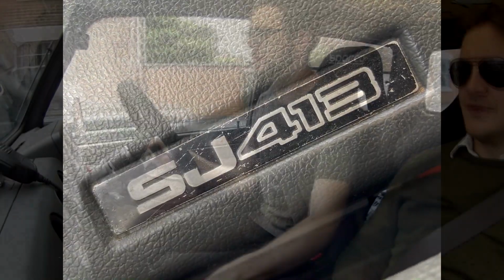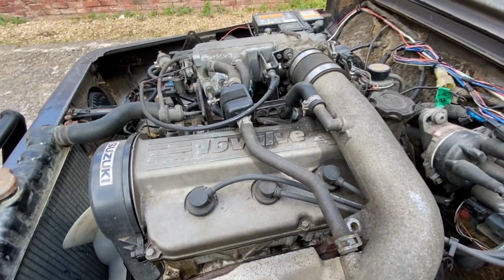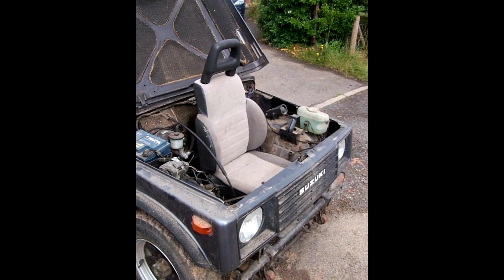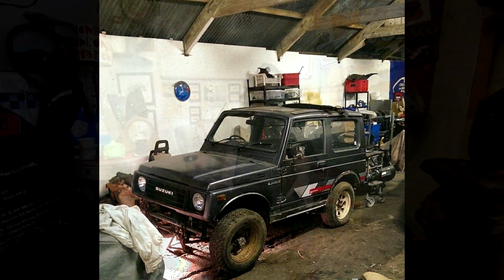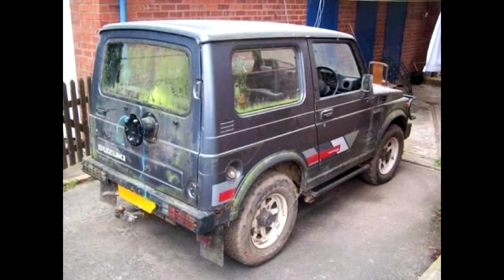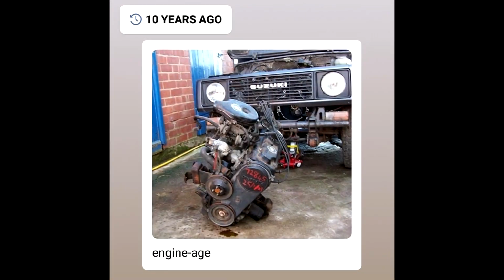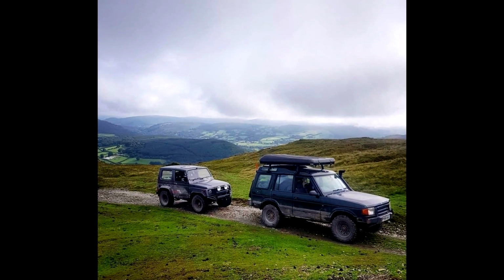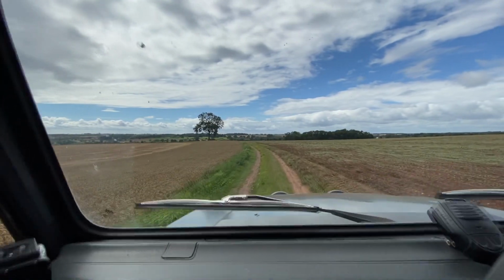Automotive Tales Presents: Tall Tales - “Little and Large” - Chris and his Suzuki SJ413 4x4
Your next edition of AutomotiveTales 'Tall Tales' is here! This time we've featured Chris and his long standing love affair with a Suzuki - a family heirloom thats recently undergone a heart transplant to become a very capable restomod green lane toy - his grandfathers old farm hand, the Suzuki SJ413.

If you have a fun Automotive Tale of your own, drop a note in the comments and who knows - you might  get a tall tales video of your own

You will notice we only drink the finest Yorkshire Tea.

Filmed using iPhone 11 256GB Product Red

And a DJI Osmo Mobile 3

Image Credits
Automotive Tales Logo: Laura Faye Byrne, One Moment UK Photography of.uk/ t: @OneMoment.uk insta: onemoment.uk f

If you have a good Automotive Tall Tale that you want to share - please get in touch!